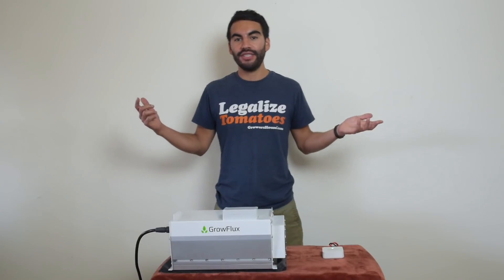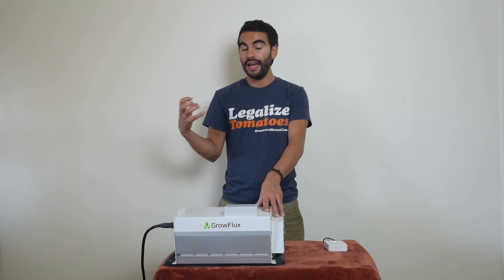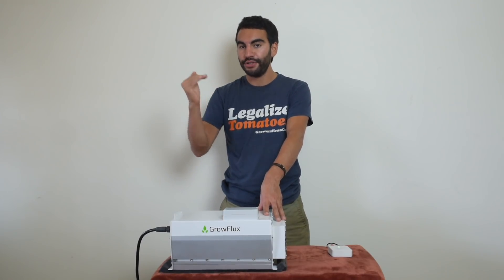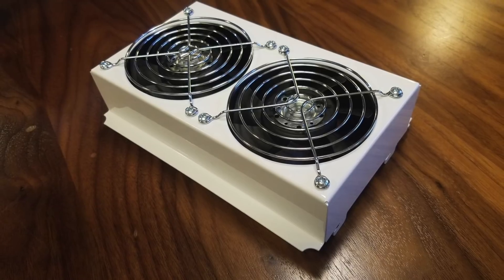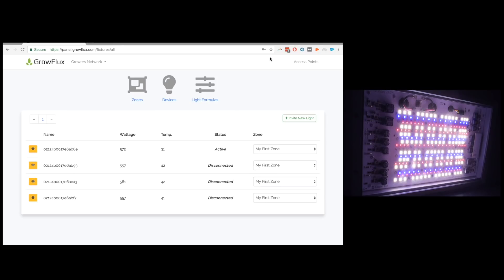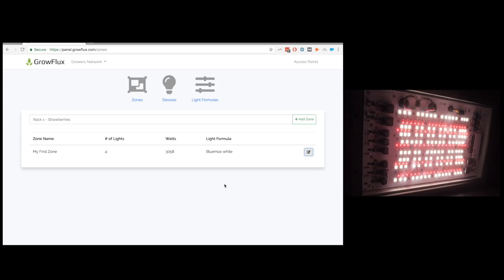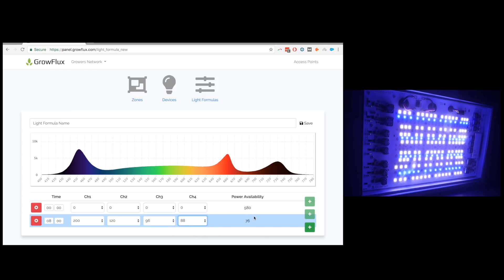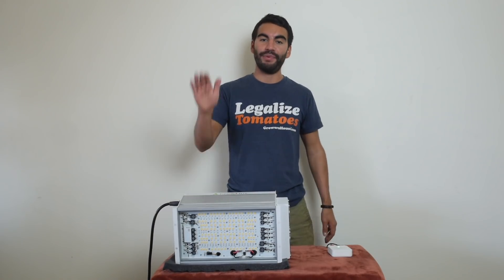The Most Advanced LED Grow Light: GrowFlux FluxScale Programmable Wireless Light Unboxing & Review